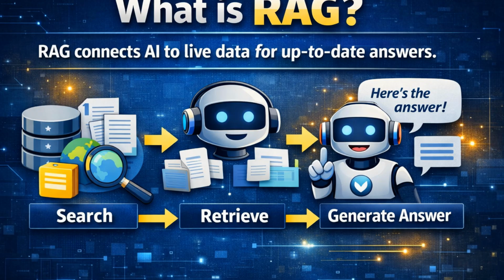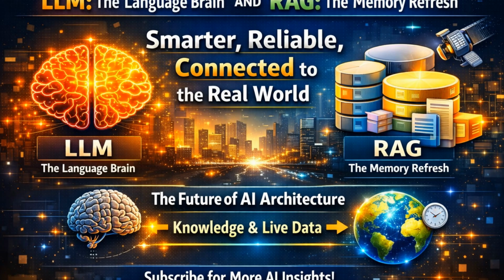AI, LLM & RAG Explained | Real‑Time Examples & Architecture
Artificial Intelligence is everywhere today — from chatbots to search engines. But how do systems like ChatGPT actually work? And how do they stay updated with real‑time information?

In this video, we break down:

What is an LLM — the language brain trained on billions of words

What is RAG — retrieval‑augmented generation that connects AI to live data

RAG Architecture — Retrieve → Augment → Generate

Real‑world examples: Weather updates 🌦️ and Customer support 💬

Why combining LLM + RAG makes AI smarter, reliable, and connected to the real world